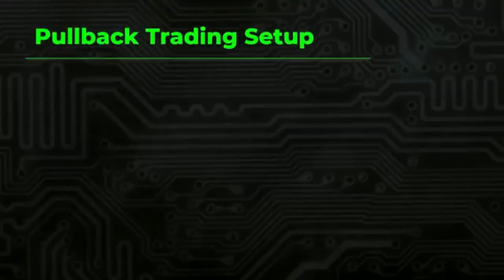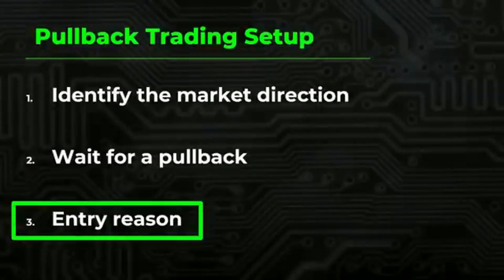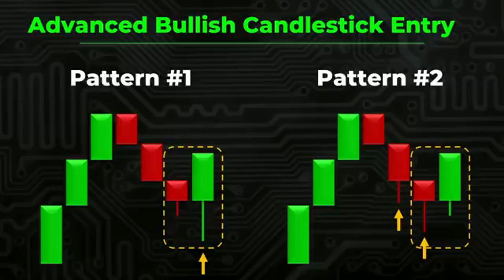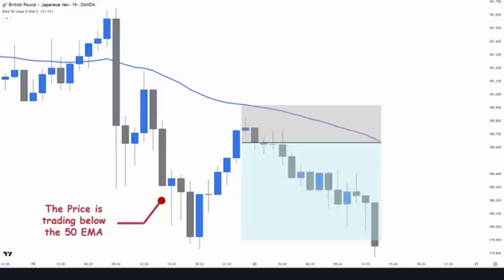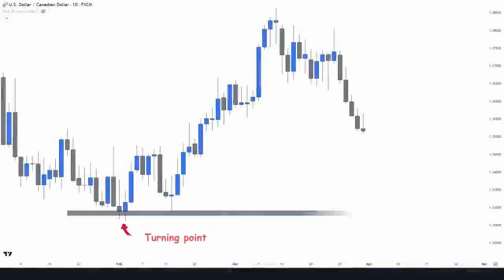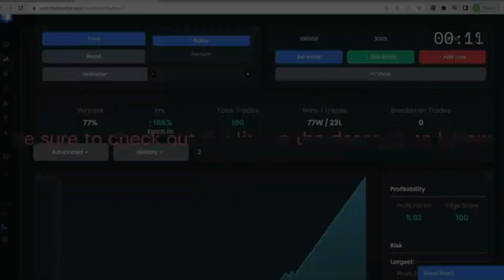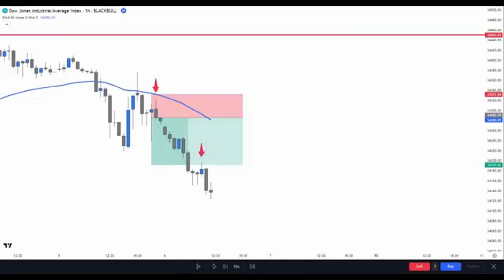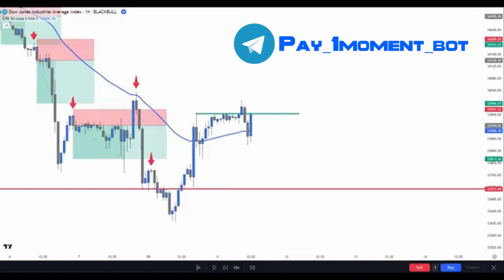THIS WILL HELP YOU IN A 1 HOUR TIMEFRAME TRADING CRYPTOCURRENCY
This video will provide a brief description of a complete rules-based day trading strategy that works well in the forex, cryptocurrency, and stock markets. This price trading strategy combines the concepts of market structure, pullbacks, and advanced candlestick entry signals.